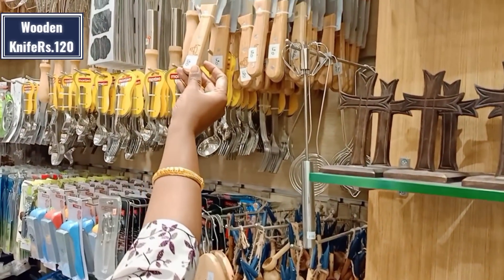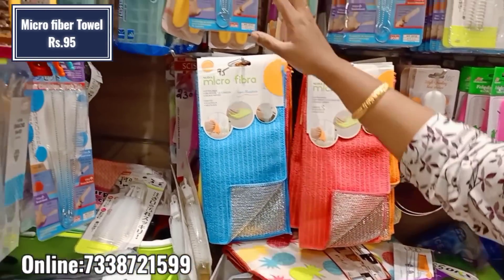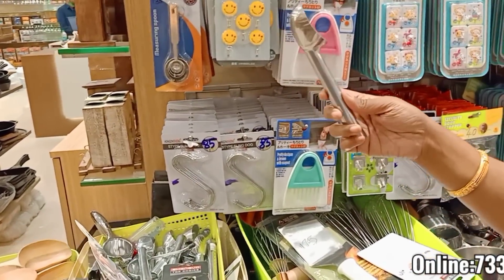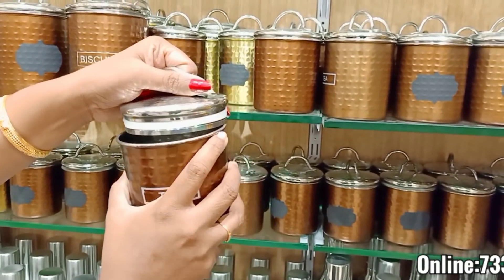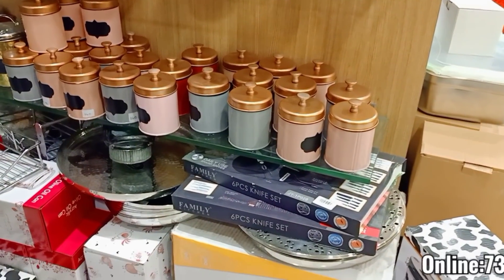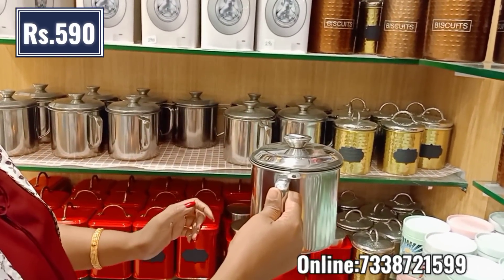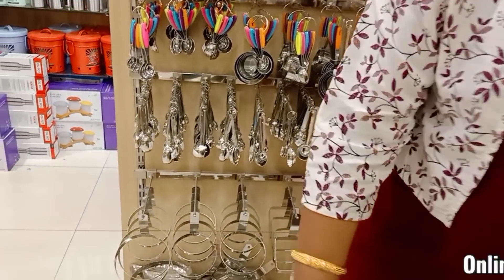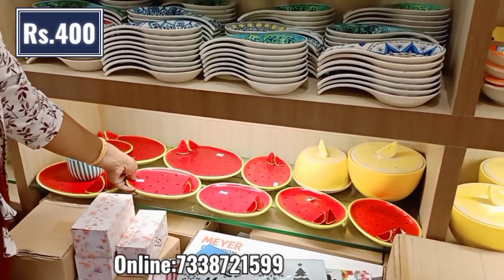Rs.95 Kitchen Tools Ceramic Jar Organiser Kitchen Container | Omega Glassware Lockdown Shopping vlog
Omega Glassware
9A Medavakkam Main Road,
Keelkatalai Chennai-117
Above Nilgiris Supermarket
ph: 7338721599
whatsapp Available
Courier Service Available

fridge Organiser
s8276377
unique Gas Lighter
s5561708
Sprout Maker
s3930202
3layer Rack
s21879028
Corner Steel Rack
s22774440
Oxidised Earrings
s25422963
Nirlon Steel oil Pot
s7362611
white Kurti
s1685565

Amazon Organiser

Love,
Lakshmi!